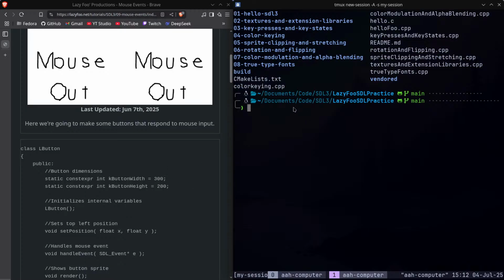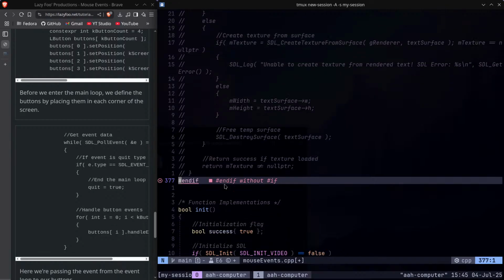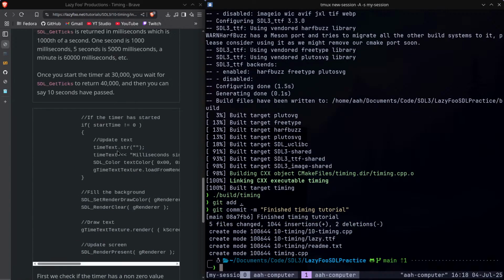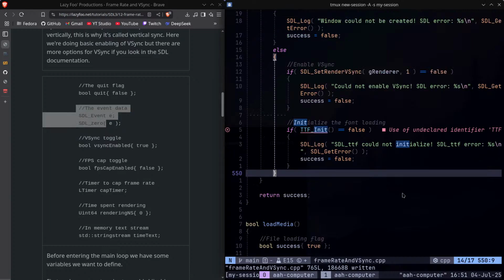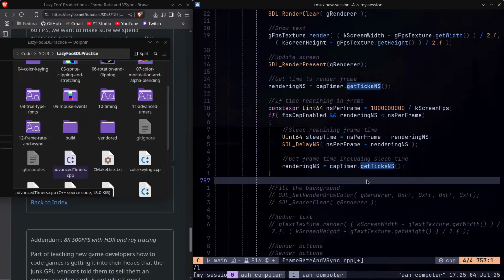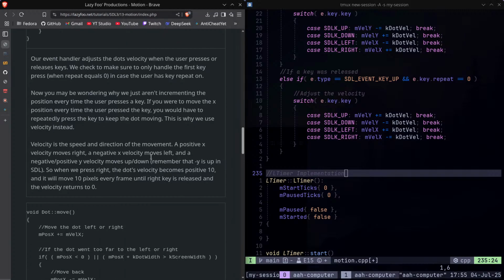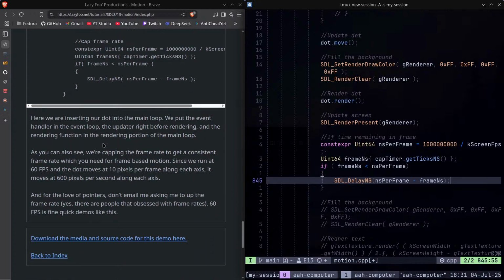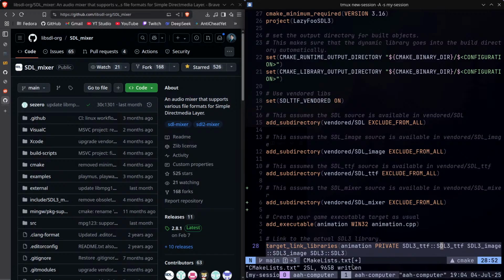Game Dev, Day 4 of Learning SDL3!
Planning on making some games with C++ and SDL3.